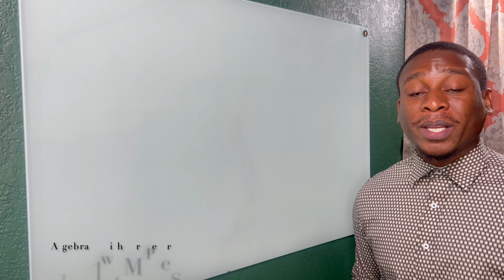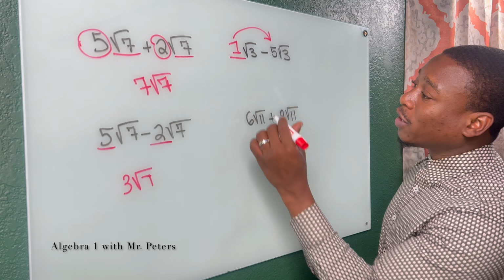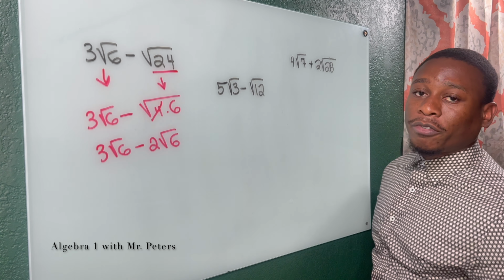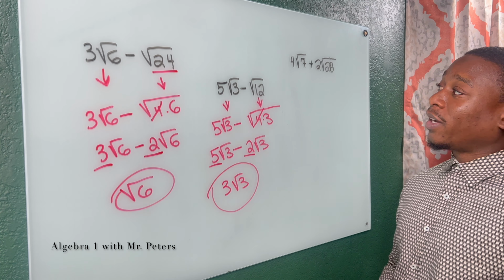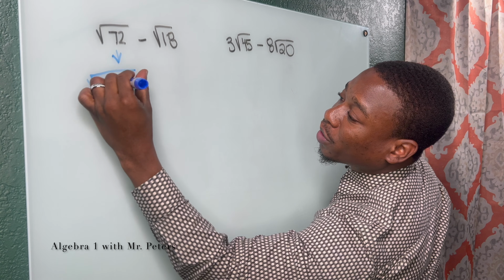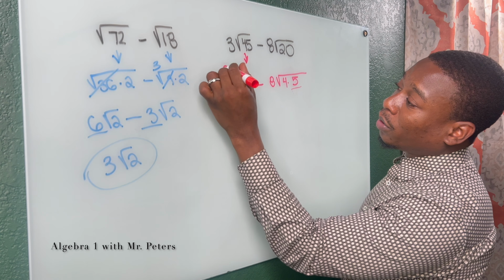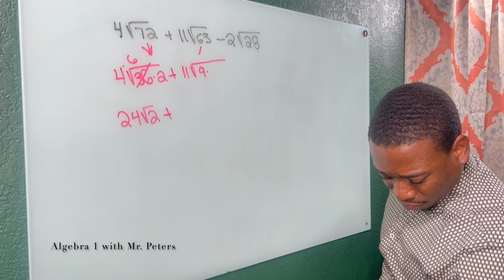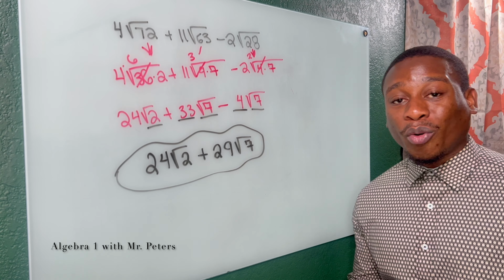Adding Radical Expressions; quick guide & review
In this video, we explore the concept of Adding & Subtracting Radicals in three common scenarios.

Scenario 1: Adding and subtracting radicals when the radicals are the same. We will walk you through step-by-step instructions on how to simplify and combine radicals with identical terms effortlessly.

Scenario 2: Adding and subtracting radicals when at least one radical needs to be simplified. We will demonstrate how to simplify radicals before performing the addition or subtraction, ensuring accuracy and clarity in your calculations.

Scenario 3: Adding and subtracting radicals when all radicals need to be simplified before the operation. We will guide you on simplifying each radical term individually before combining them, resulting in a precise and simplified final answer.

Join us in this quick guide & review to master adding and subtracting radicals in different scenarios.

🎥Watch Most Recent Videos🎥